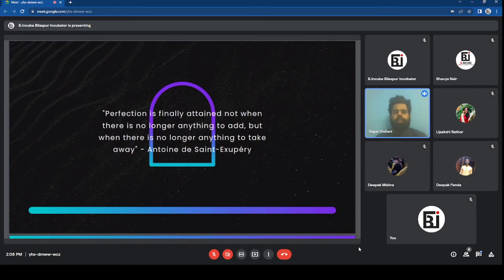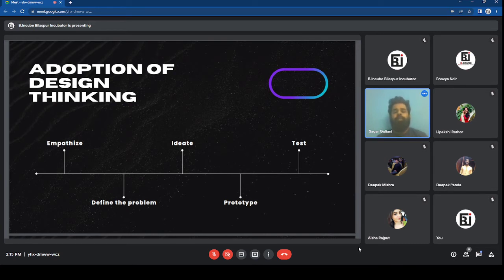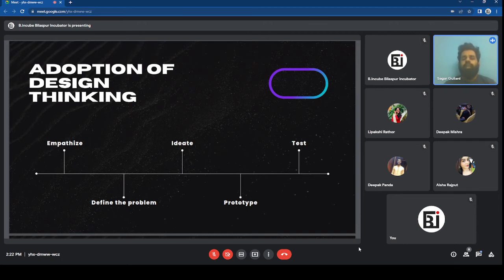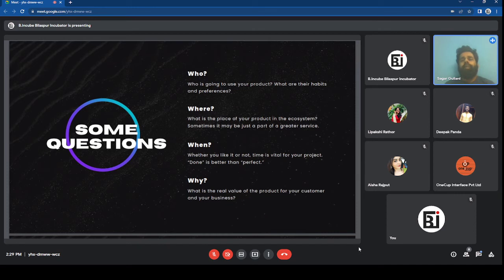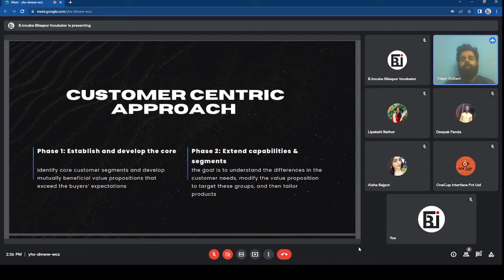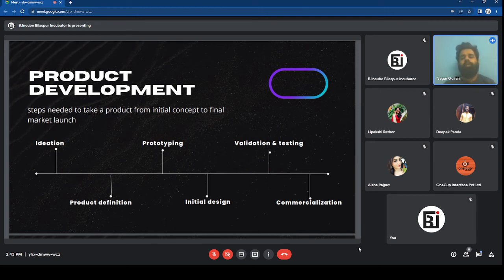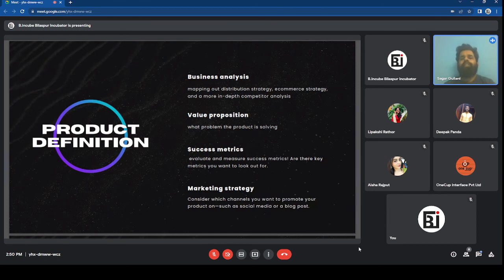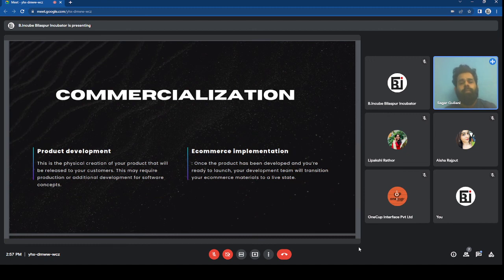B.Incube Session On Design Thinking